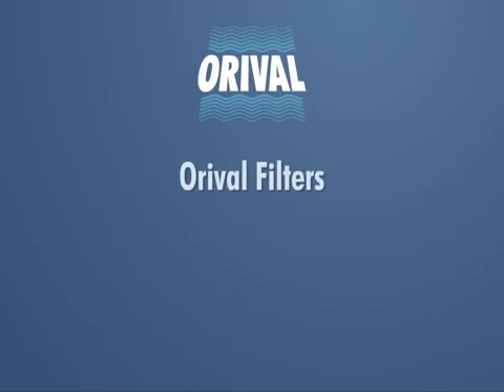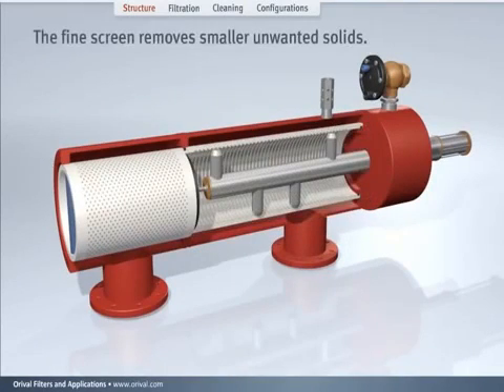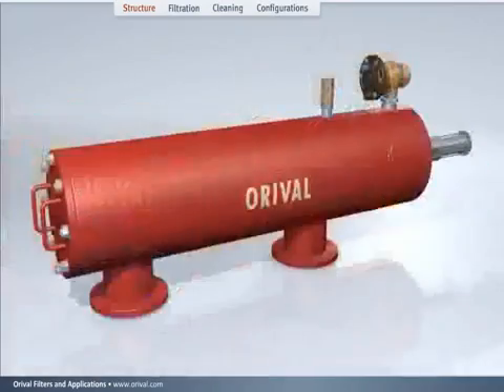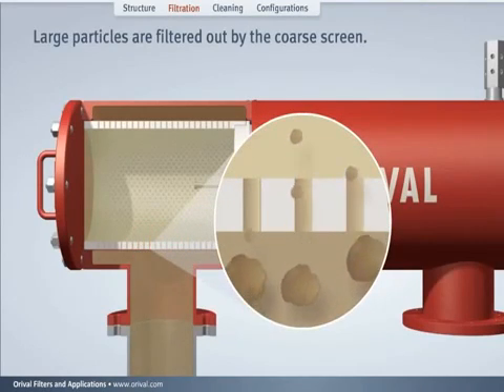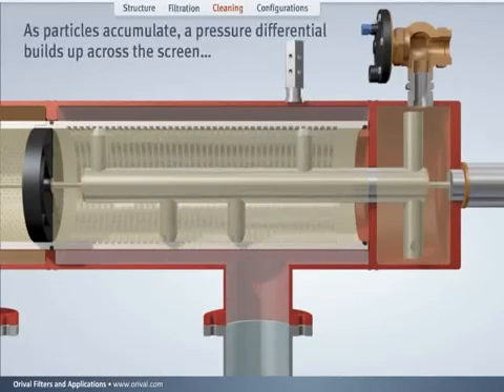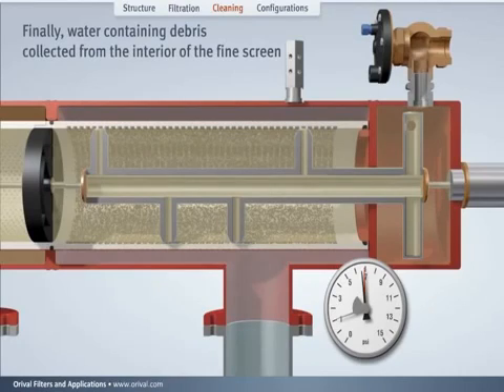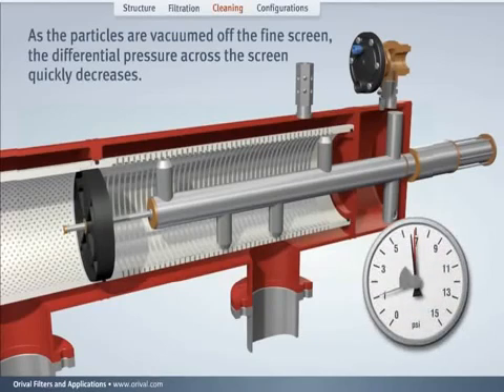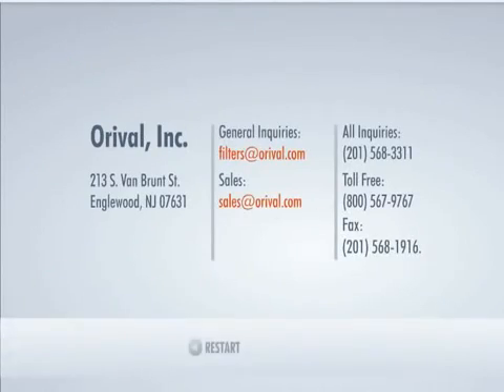ORIVAL OR-Serie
Automatic Self Cleaning Water Filtration Systems For Industry, HVAC
and Mining